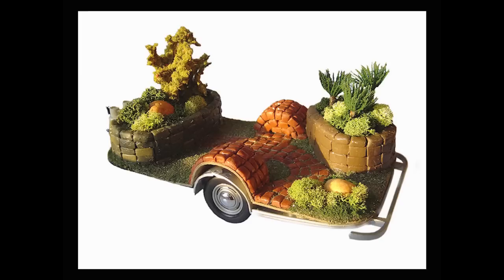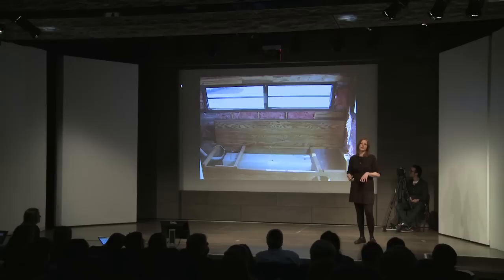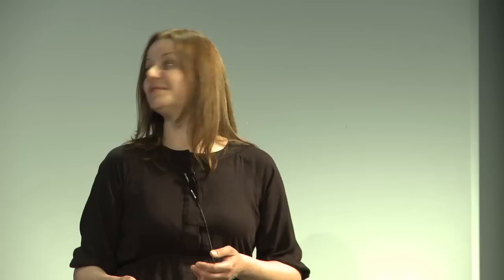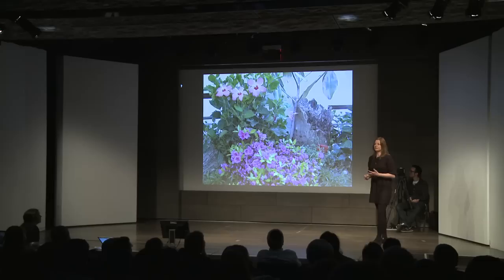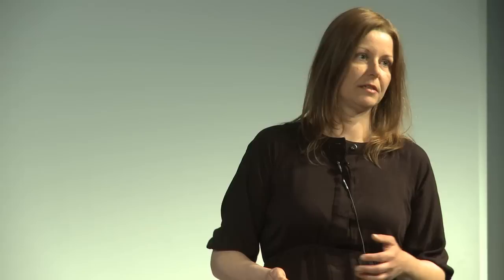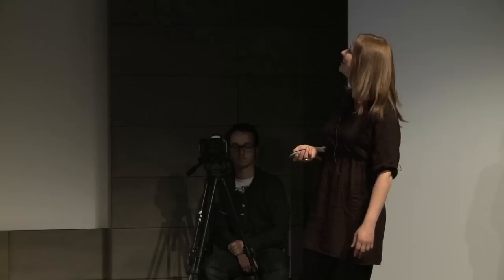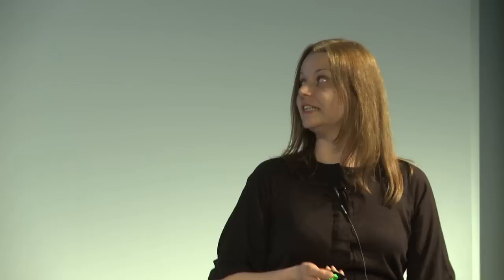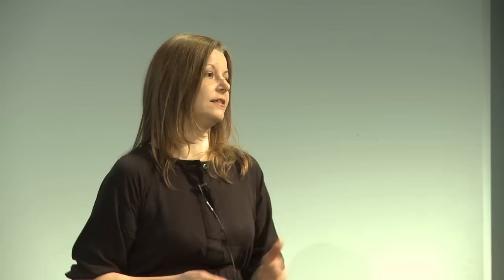Trailer "park": Kim Holleman at TEDxCooperUnion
Kim Holleman was born in Tampa, Florida in 1973 and raised in suburban Palm Beach Gardens. She attended The Cooper Union for The Advancement of Science and Art in New York and the Rietveld Academie in Amsterdam, Holland.

Kim's first solo show in NY: Law of the Land at Black and White Gallery was chosen Best In Show by R.C. Baker in The Village Voice. Holleman won the first Artist's Wanted Competition that same year. The opening event for Holleman's second solo show in NY, Circa: 2012 at White Box Chelsea recorded a record breaking 1,000 people in attendance.

Because of Kim's unique blending of art, architecture and nature, she has gained recognition across disciplines. Her award-winning work, Trailer Park: A Mobile Public Park has shown at The Storefront for Art and Architecture on Lt. Petrosino Square, (2006) Foley Square‐The Supreme Court The Living Room (2008) and The Cooper Union, Rites of Passage (2010), as well as multiple galleries, events and conference locations in New York.